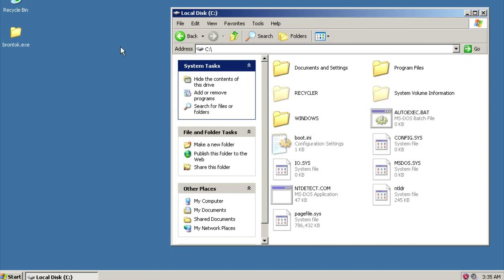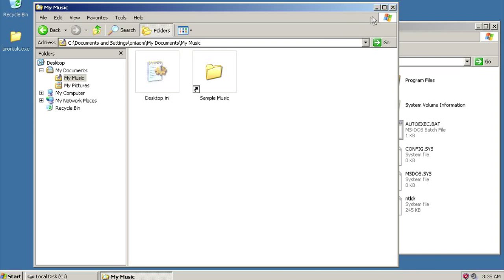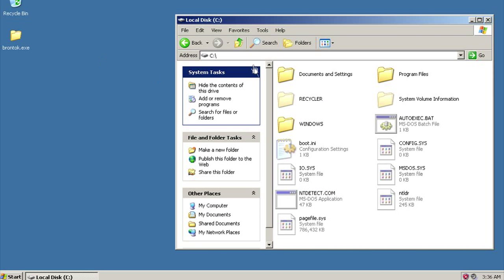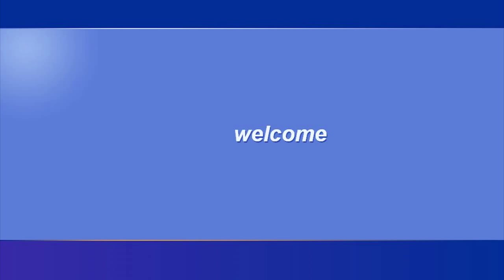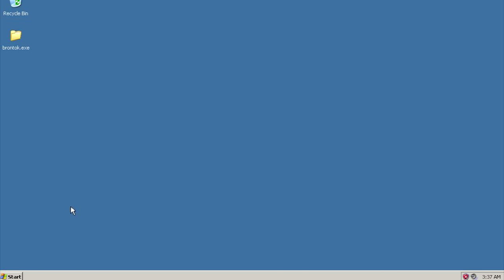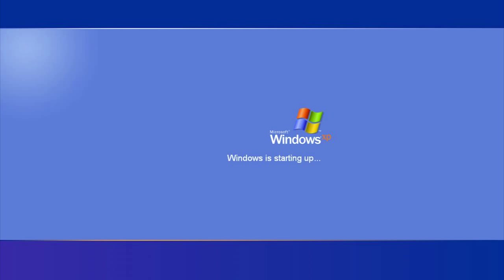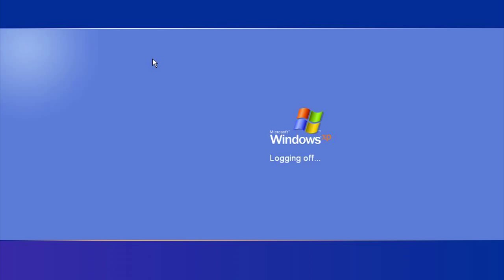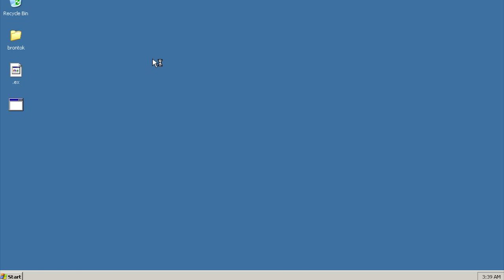email-worm.win32.brontok virus review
so today i will be testing the brontok virus, witch is not that harmful, but it can get annoying after a little bit of time.